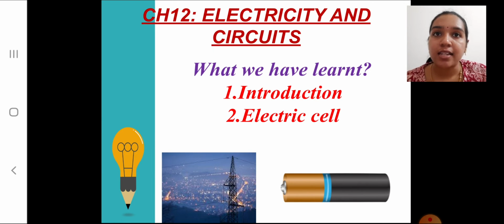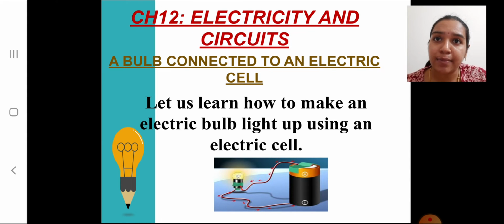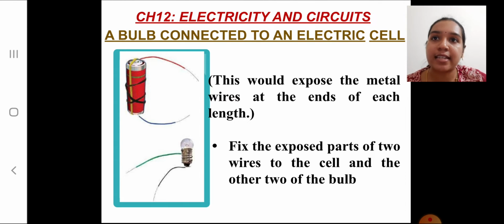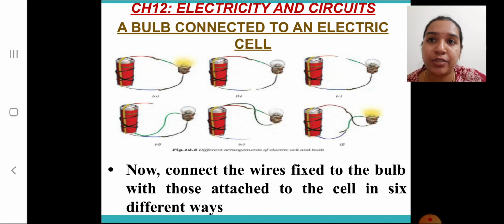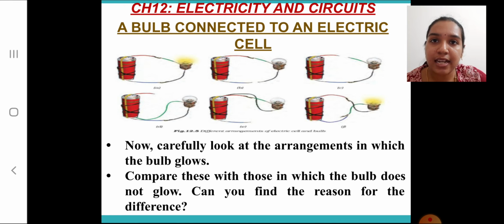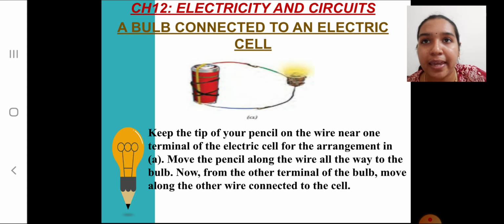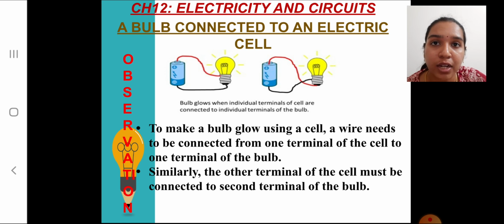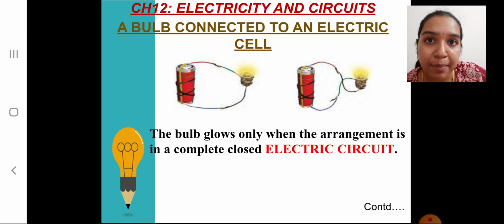Class 6 Science chapter 12 Electricity and Circuits part3 22 October 2020 mp4